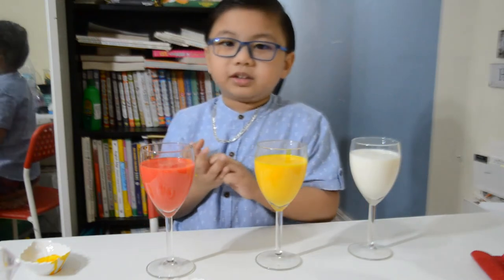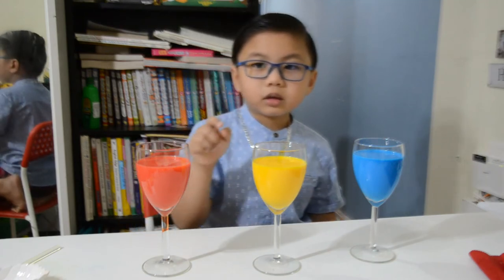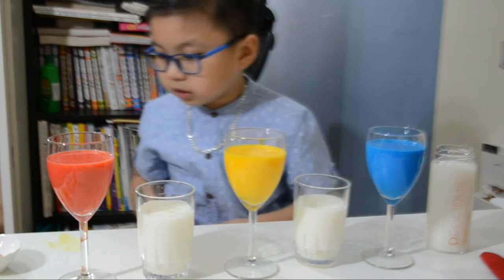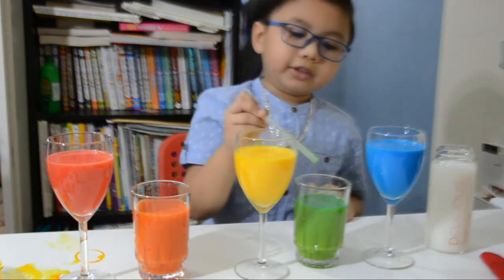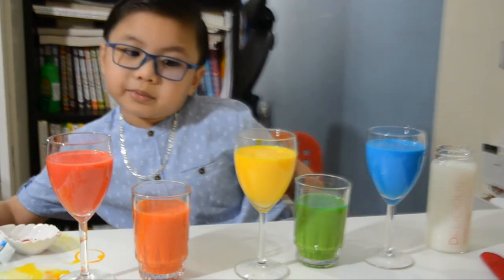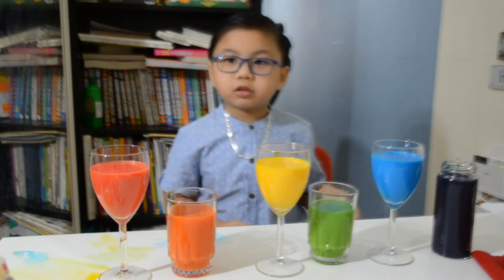Learn Color with Sean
Welcome to COOLIT KIDZ TOYZ by Mhytch and Sean. This is a family oriented and kids friendly channel.